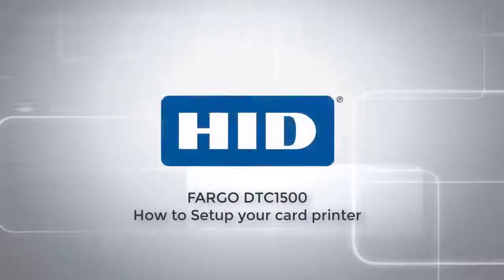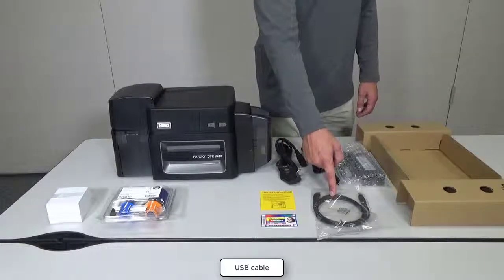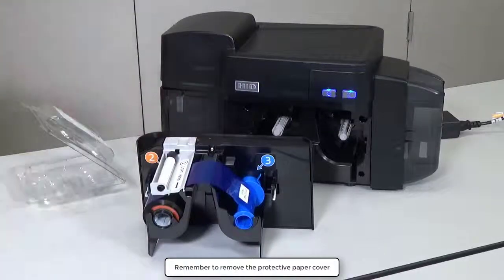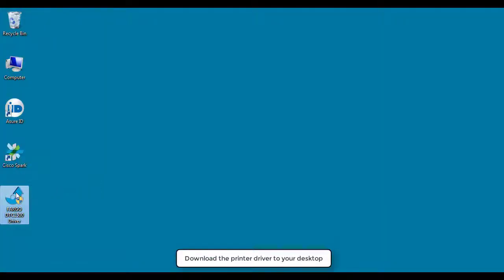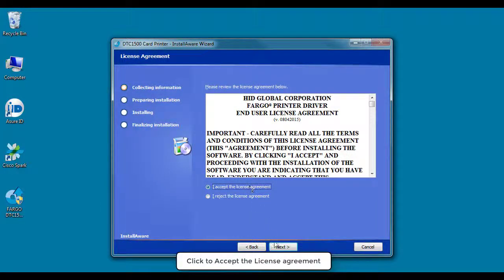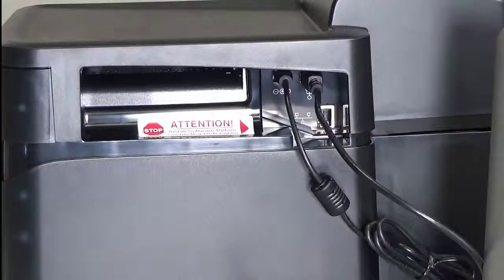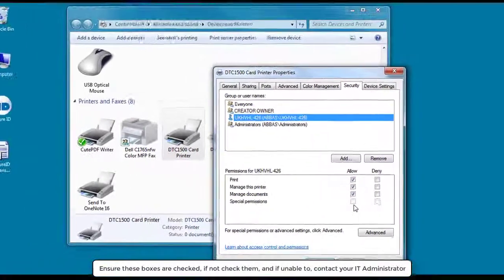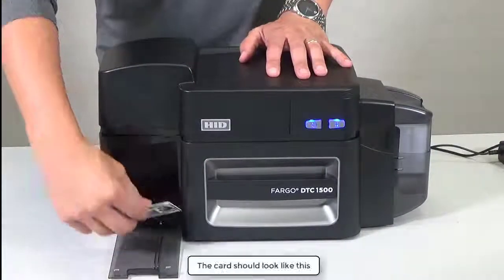FARGO DTC1500 How To Setup